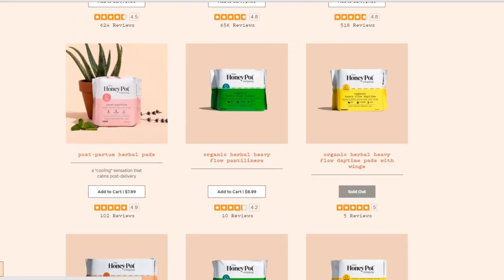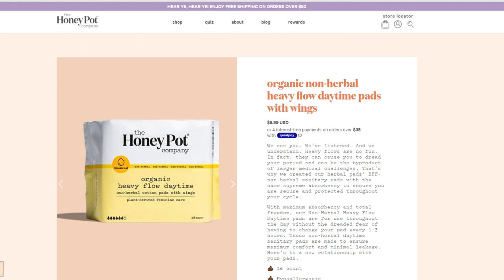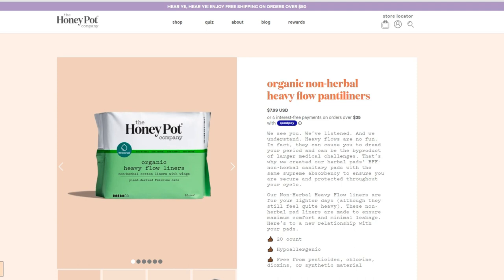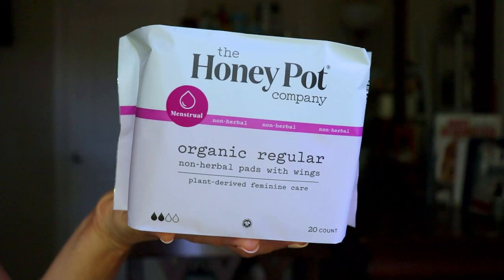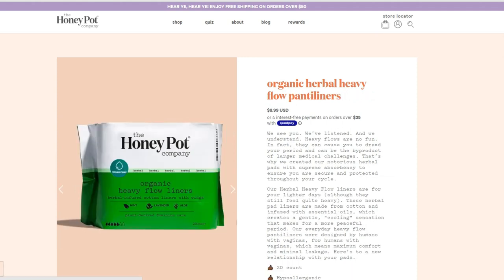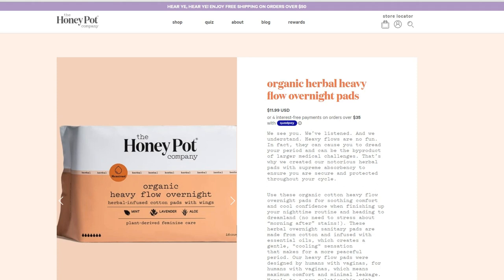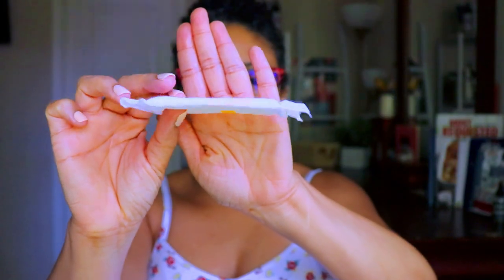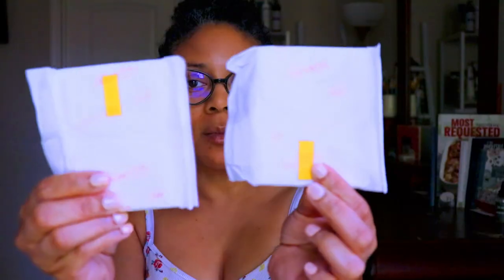🍯The Honey Pot Non-Herbal Pads | How I Feel About The HONEY Pot 1 Year Later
These are the top 2 complaints about The HONEY POT...Here's what YOU should know!

Liquid I.V. Code   _justjenene

St. Tropica Tru Bloom Hair Growth Vitamins-
🌸Best Vegan Hair Growth Vitamins & More!🌸

l commission if you click and make purchases.

Got P.R. packages? Want me to review a product/service?

All views, comments, and opinions are my own. I am not a professional. What works for me may not work for you. What works for you may not work for me.